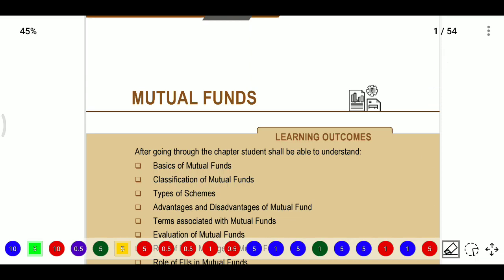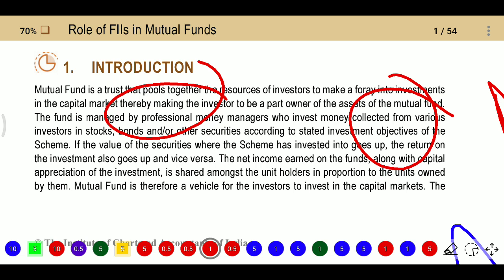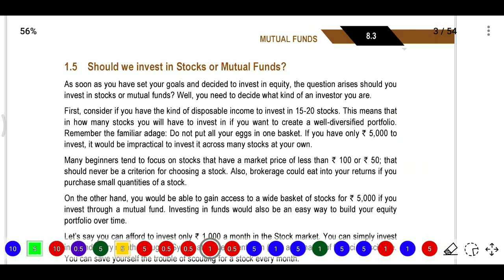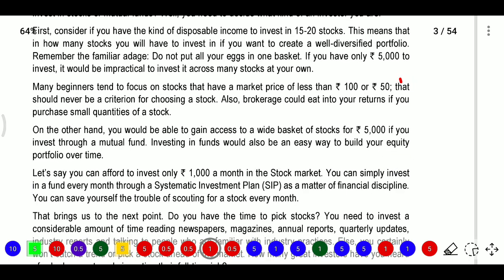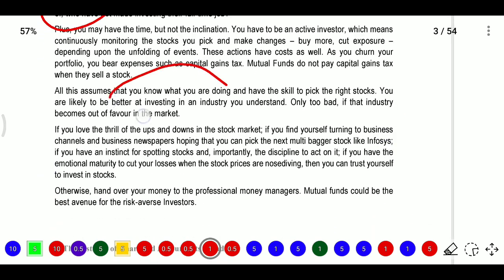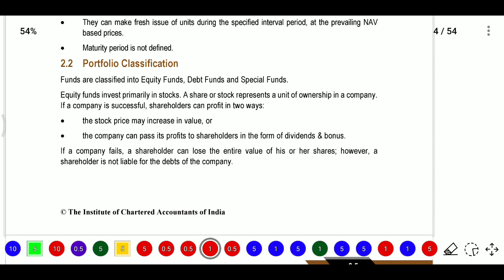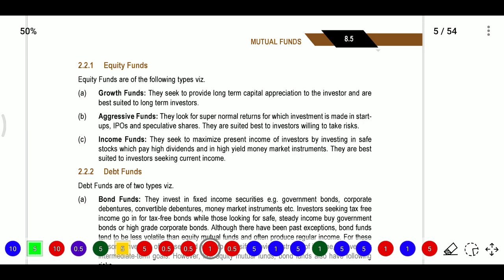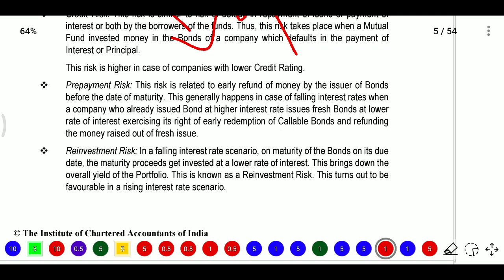MUTUAL FUNDS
We Provide Online Filling services
Income Tax Fillings
GST Fillings
TDS Fillings
ROC Fillings
MSME Registration
Labour Licence
Provisions, Projection, Estimated Financial Statements
CMA Data for Bank Loan purposes.

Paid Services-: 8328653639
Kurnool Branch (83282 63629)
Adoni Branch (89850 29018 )